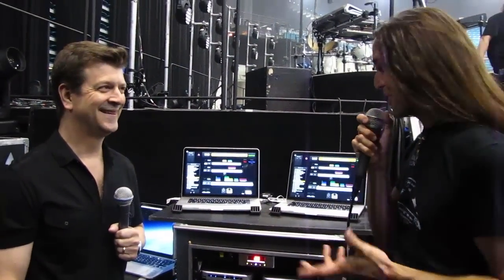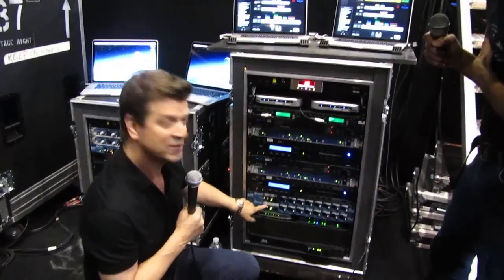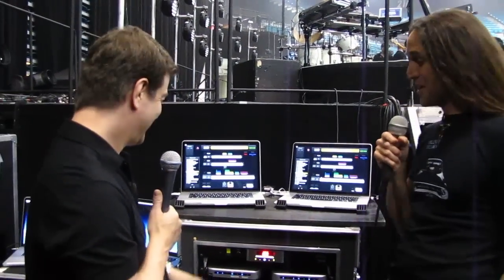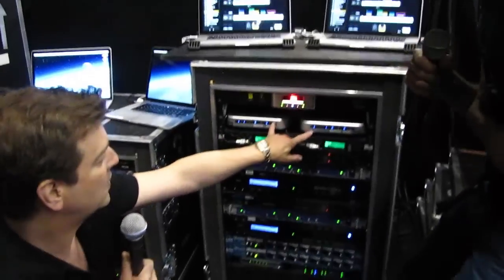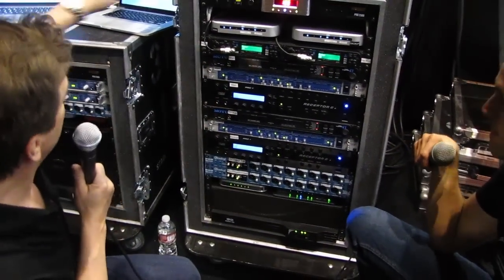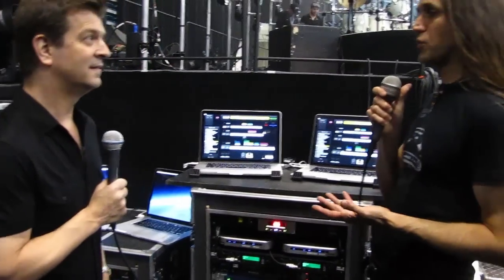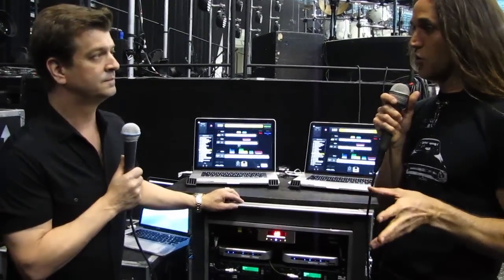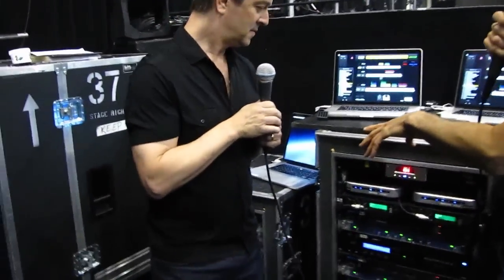Billy Joel touring rig 3 of 5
Longtime Billy Joel keyboardist David Rosenthal details his latest upgrades to his touring rig, which is now based largely on virtual instruments, MainStage, and the Receptor. Read the full interview in our October 2014 issue.